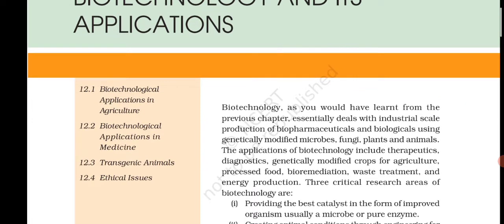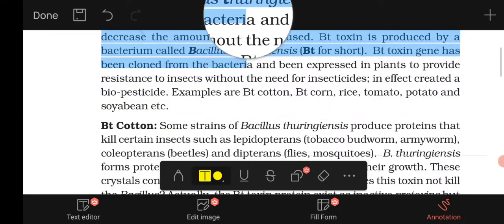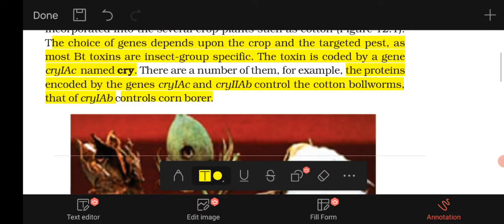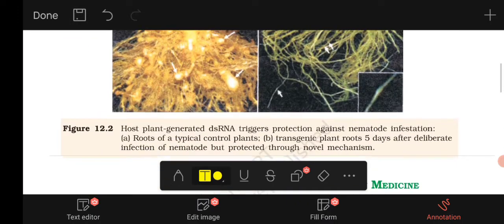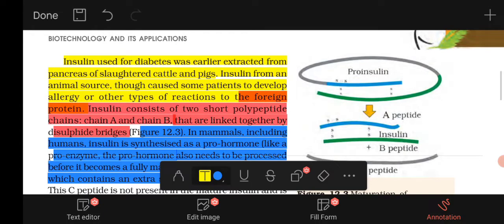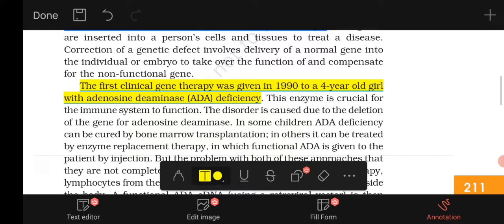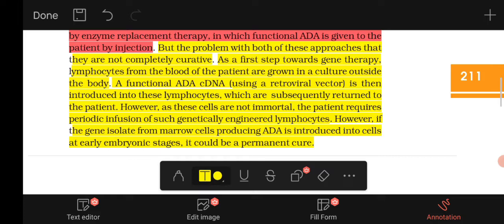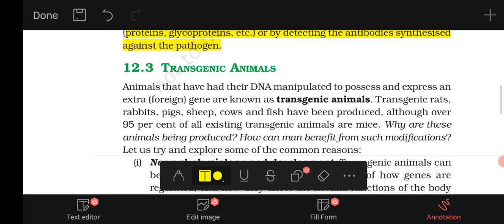Biotechnology and its applications | chapter-12 |NCERT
Biotechnology and its applications |NCERT| ...

NCERT line by line reading and marking important points...
Very helpful for boards and NEET as these biotechnology chapters carry most of the marks..

This chapter deals with biotechnology and it's applications.